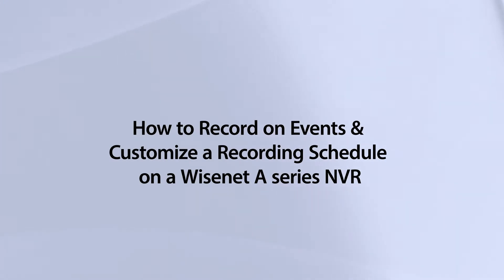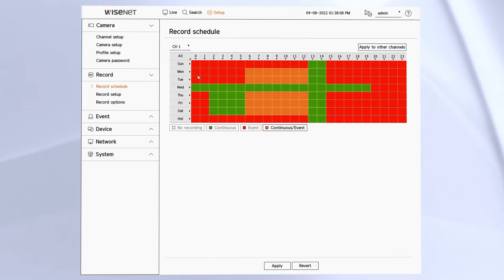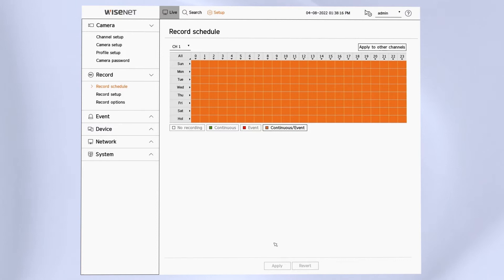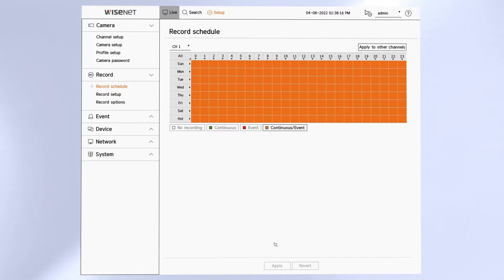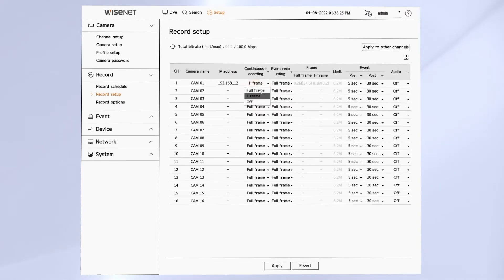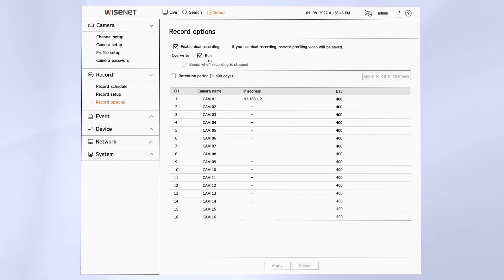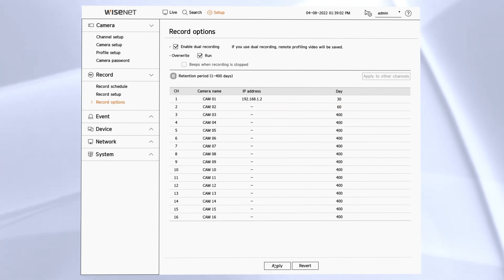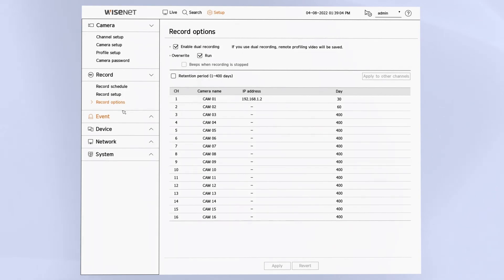Wisenet A series | Event Recording and Scheduling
How to record on events and customize a recording schedule on a Wisenet A series NVR.